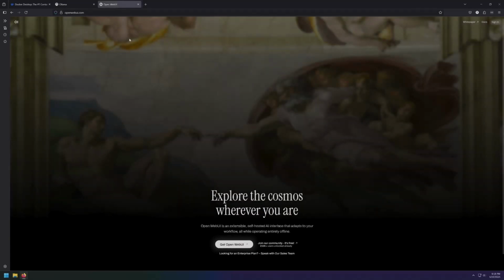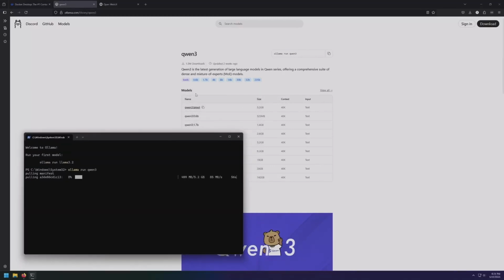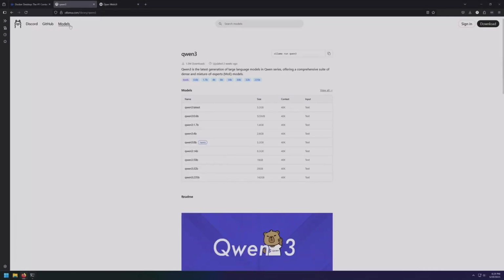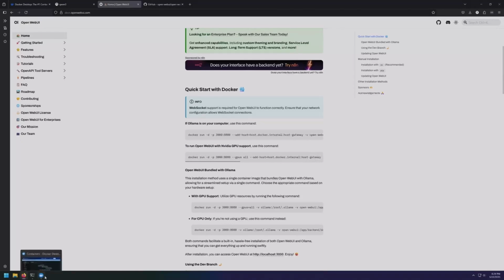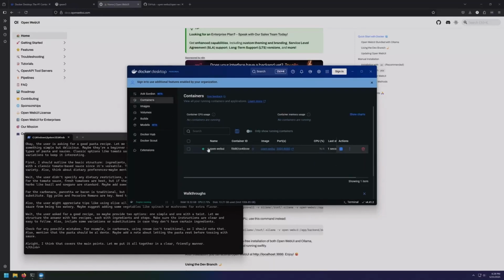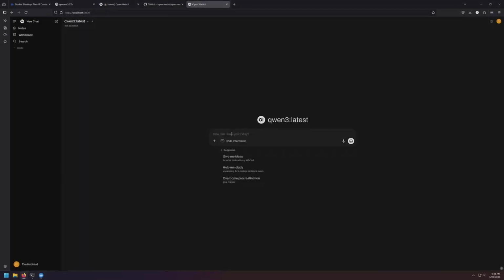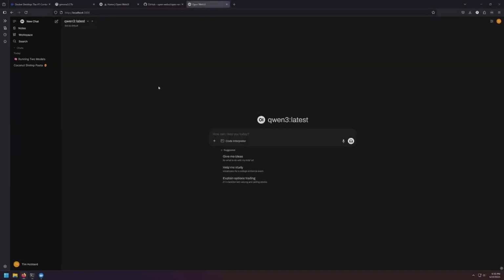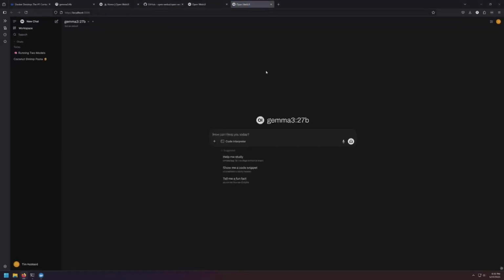Setting Up Open WebUI and Ollama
Summary

In this video, Tim Hubbard demonstrates how to set up Open Web UI to run local LLMs using Ollama and Docker. He explains the installation process, the benefits of running models locally, and how to manage multiple models effectively. The conversation covers the integration of Docker for container management, the importance of data security, and the ease of updating models within the Open Web UI framework.

Takeaways:
Open Web UI allows for local LLM management.
Ollama is essential for running local models.
Docker simplifies the setup process.
Local models provide faster performance than web-based models.
Data security is enhanced by keeping everything local.
Multiple models can be run simultaneously for comparison.
Updates to Open Web UI can be automated.
Model size impacts performance and memory usage.
Smaller models are becoming more capable over time.
The setup process is straightforward and user-friendly.